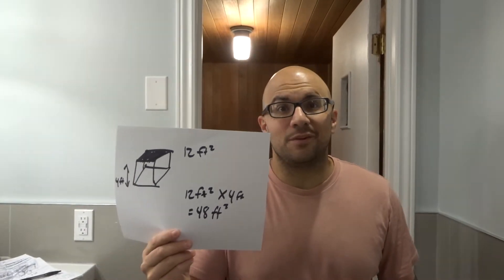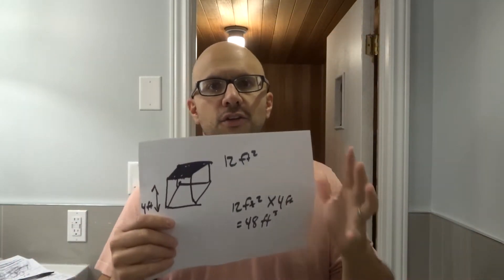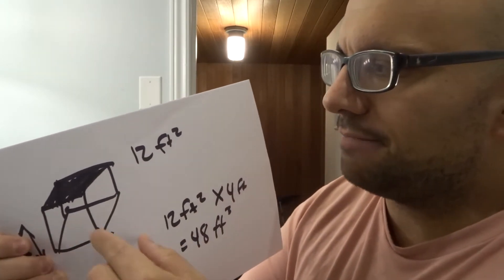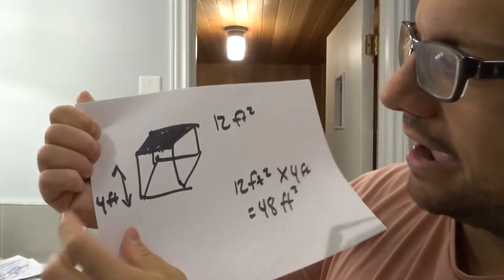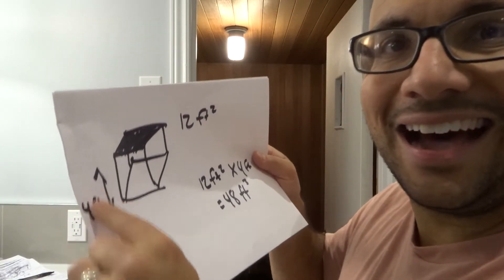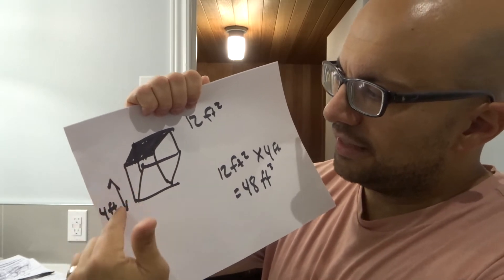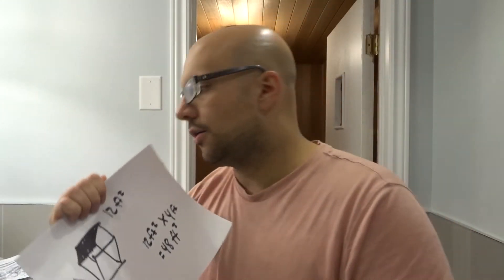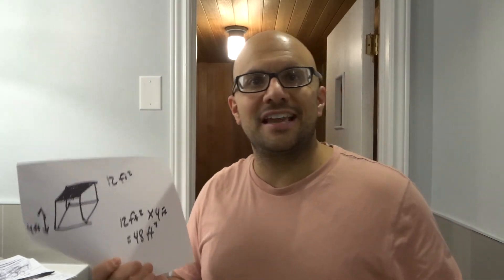How To Convert Square Feet To Cubic Feet Easily-Tutorial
In this video, I show you and tell you how to convert square feet into cubic feet easily. It only requires a simple additional measurement, and you can easily take any surface area of square feet and turn it into a volume of cubic feet in a matter of a couple of seconds. You should know that these two measurements actually measure different things, but if you have an additional measurement, you can convert one to the other with one simple mathematical calculation.